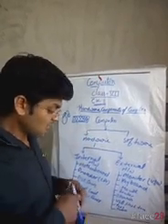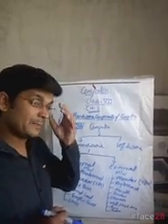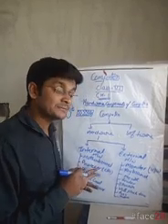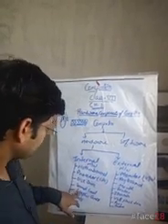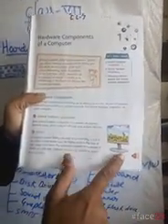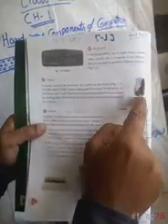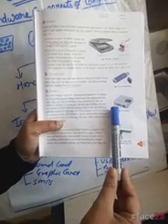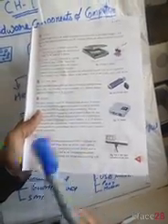Computer Class- 7 chapter-1 part-2 Diwakar dubey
Hardware component of computer
2.Internal Hardware of computer